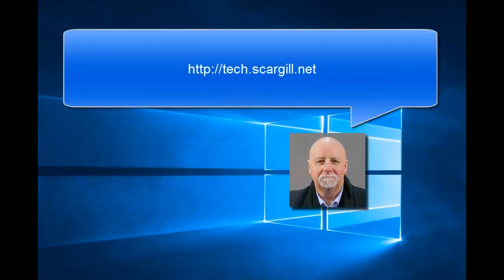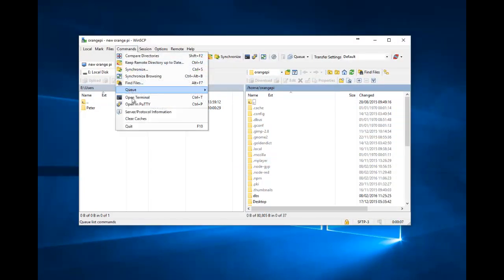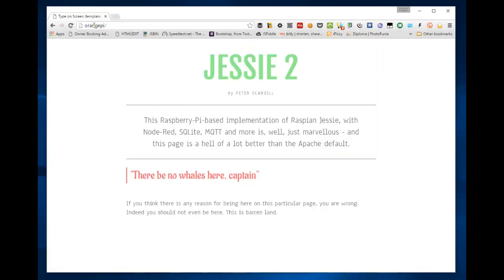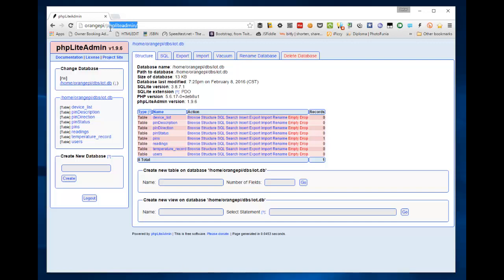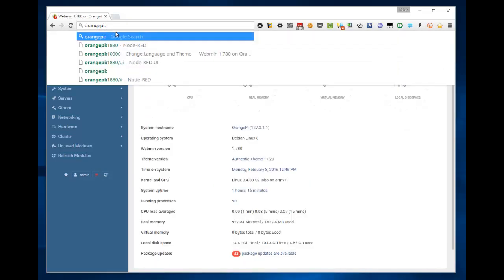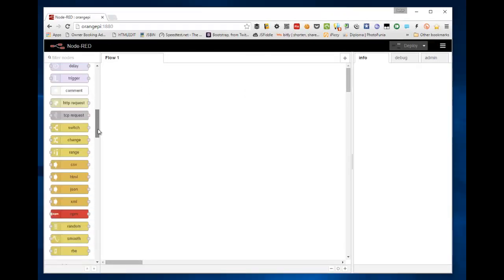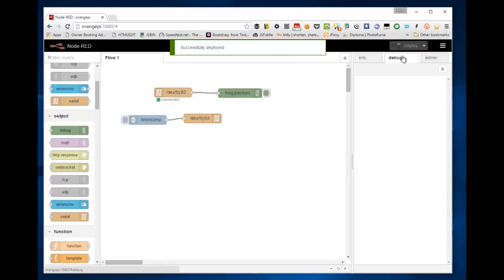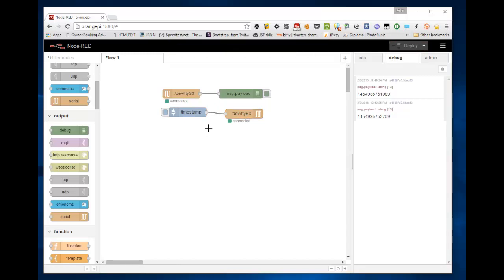Orange Pi PC setup with Debian and Node-Red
this is what you end up with after running the script on the Orange Pi PC. Note: Address does NOT start with http:// as shown in the video - it starts https://